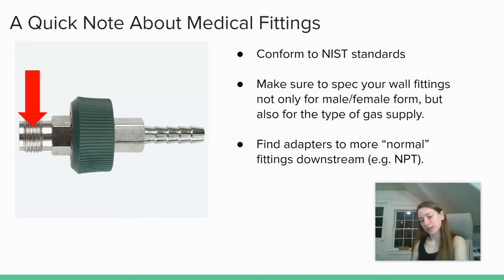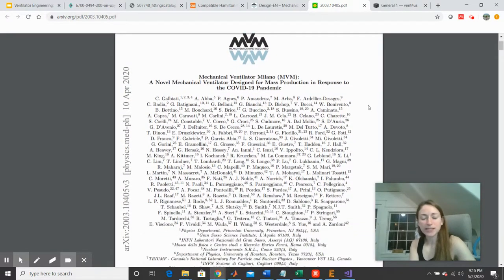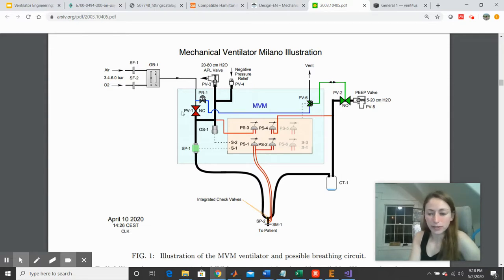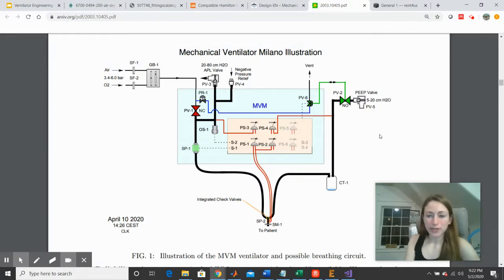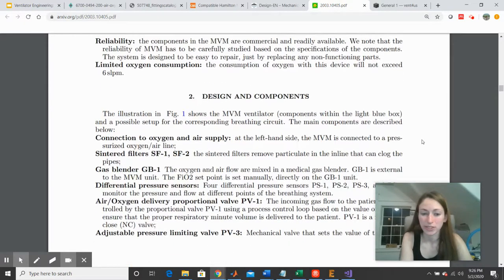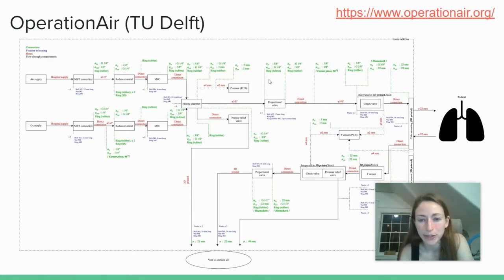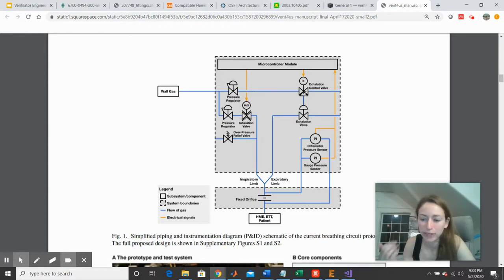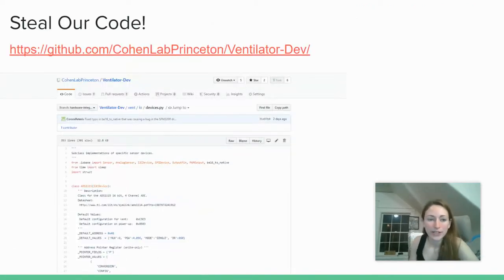Ventilator Engineering with Julie #4: Mechanical Design Comparison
In which I discuss medical fittings very briefly, and then check out a few open-source designs for critical-care ventilators.

And, some of the other handy links:
The example gas blender from our ICU pediatrician friend: